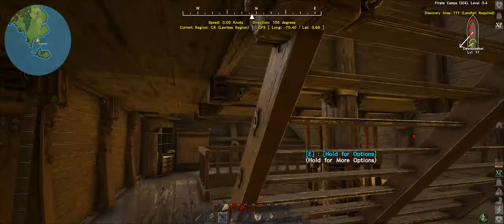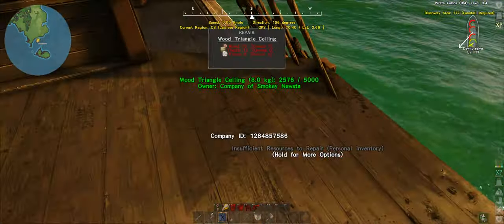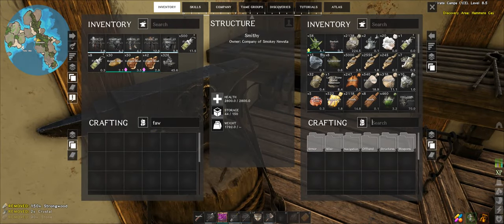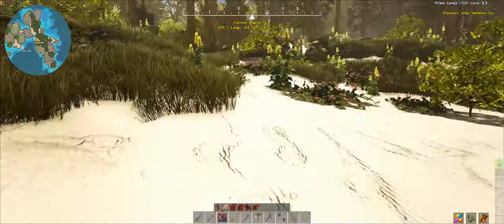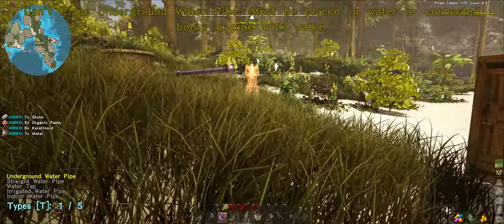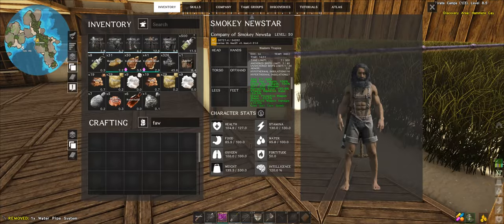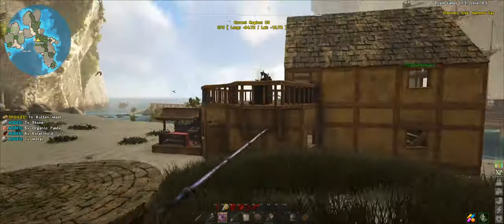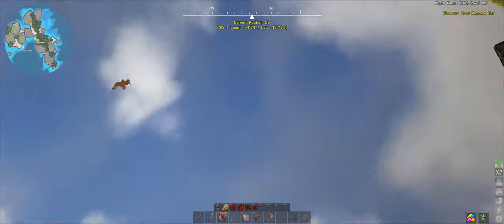Atlas Single Player Episode 42 Maps and Grills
Well Since Atlas can be played in single player mode here I am, my plan is to conquer the world. So come watch me fail at things :)

From the creators of ARK: Survival Evolved comes ATLAS - a massively multiplayer first-and-third-person fantasy pirate adventure, now also supporting offline singleplayer and non-dedicated private session modes on the same huge world! ATLAS hosts up to 40,000 players exploring the same Globe simultaneously, with an unprecedented scale of cooperation and conflict! Stake your claim in this endless open world as you conquer territory, construct ships, search for buried treasure, assemble forts, plunder settlements and hire crew to join your powerful growing armada. Start small then expand your spheres of influence from a small island, up to an unstoppable pirate empire that spans across the oceans. Wage battle against enemy fleets as you singlehandedly command large ships of war using the captaining system (or divide up to the responsibilities among your trusted lieutenants), or take control of any weapon directly with your own character. Dive deep into the briny water to explore permanent sunken wrecks and recover salvage, unearth the loot from procedurally-generated Treasure Maps and challenge zones, or complete challenging main questlines. Team up with other aspiring adventurers and sail into the vast ocean to discover new lands rich with region-specific elements, tame exotic natural and mythical creatures, raid forgotten tombs, confront powerful ancient gods and even build and administer your own colonies, cities, and civilizations to dominate the ATLAS in this ultimate quest for fortune and glory!

00:00 to 3:44
3:44 to 6:49
6:49 to 10:09
10:09 to 14:41
14:41 to 18:33
18:33 to 21:49
21:49 to 25:33